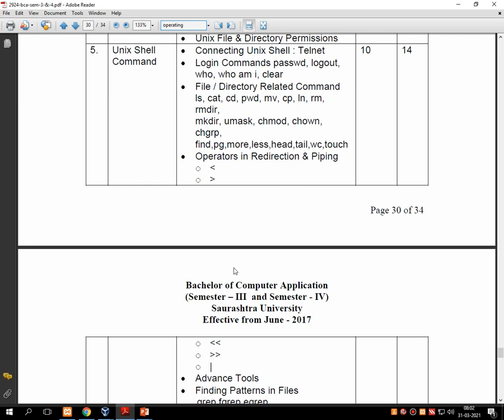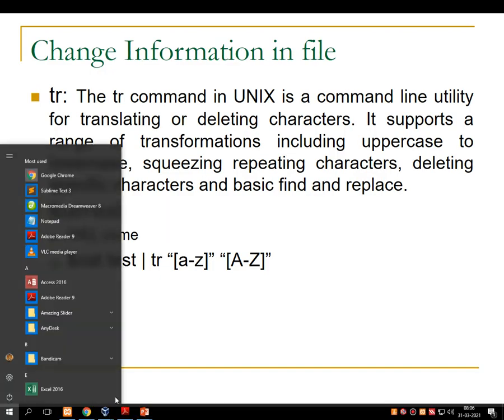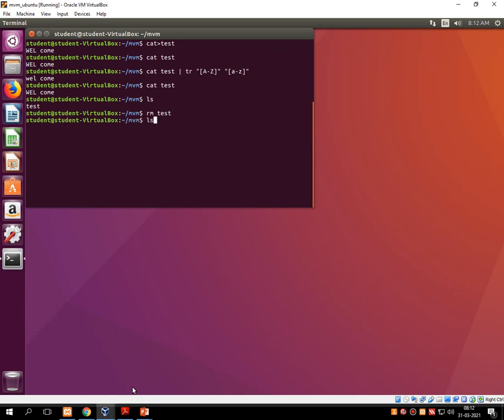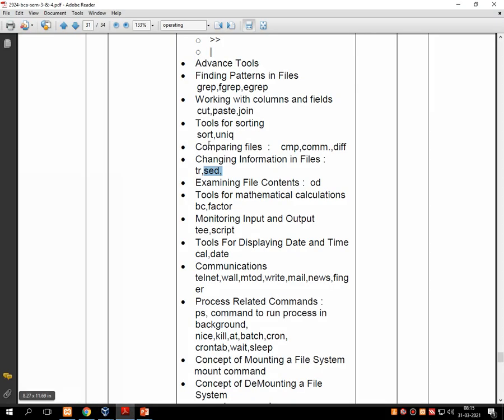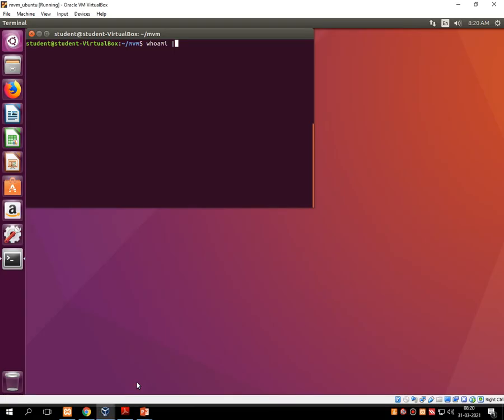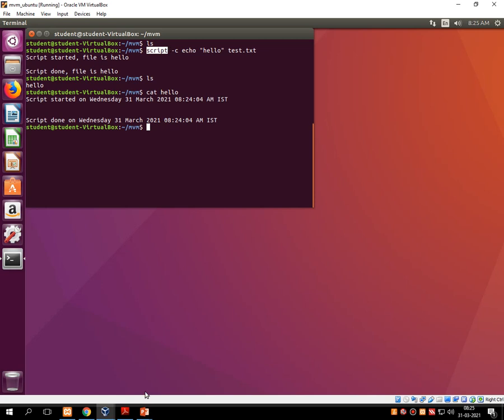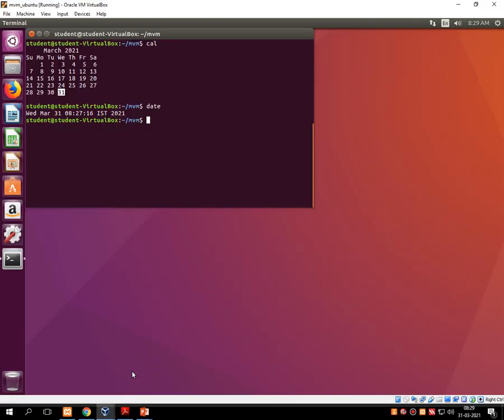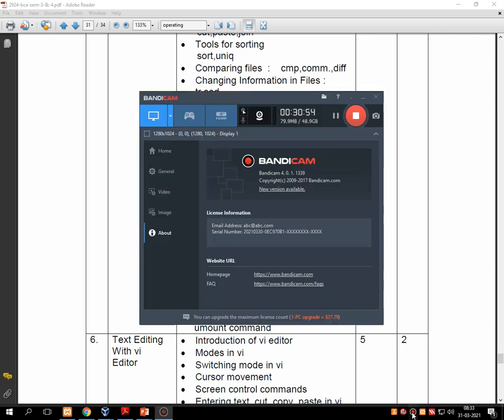UNIT 5 LEC 5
Various Linux Shell Commands